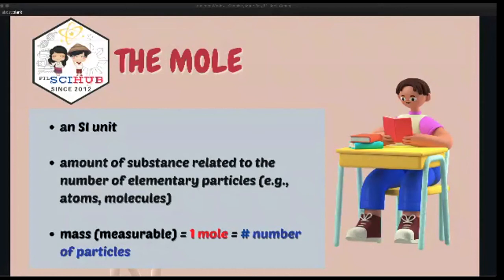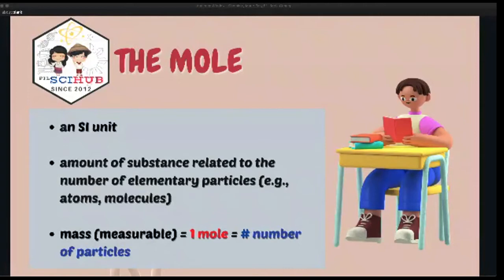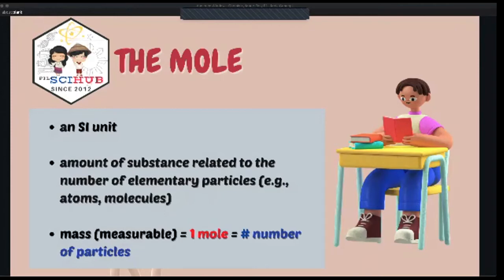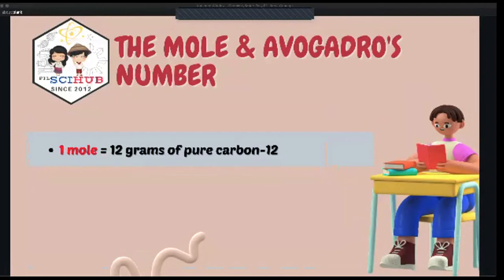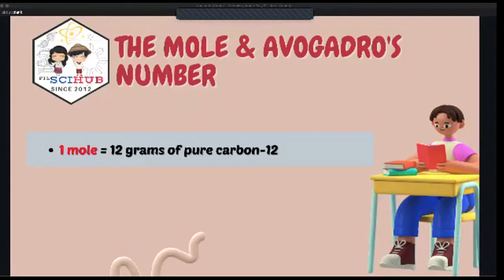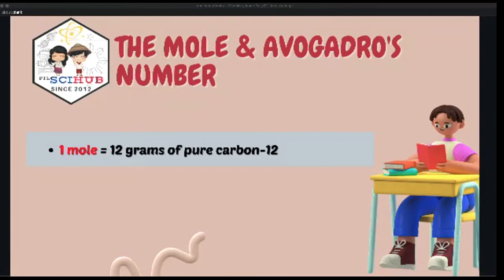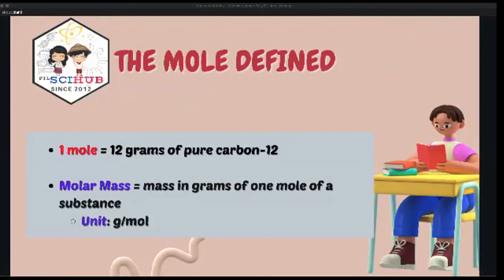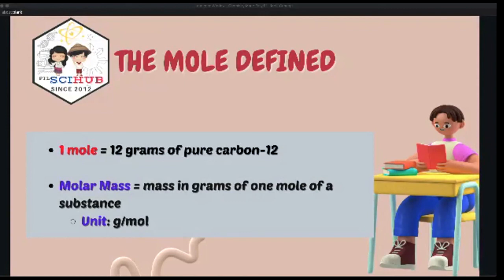CHEMISTRY TUTORIAL: Mole & Molar Mass Early Definition